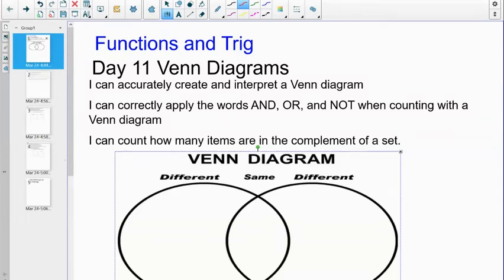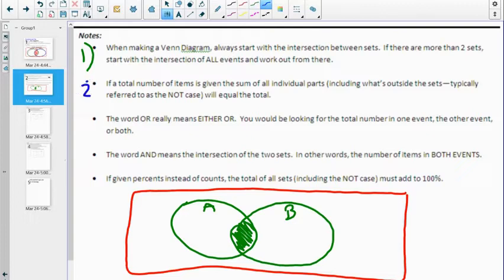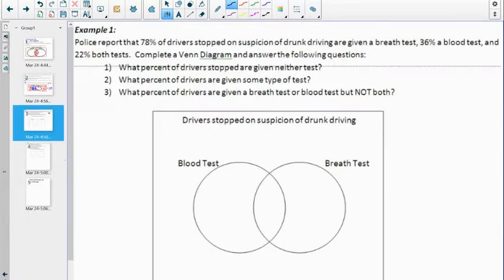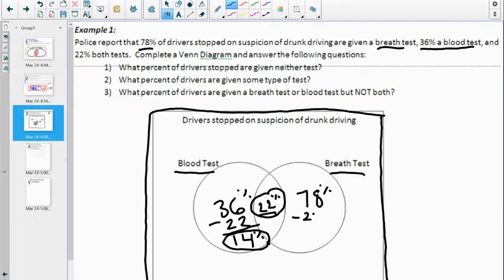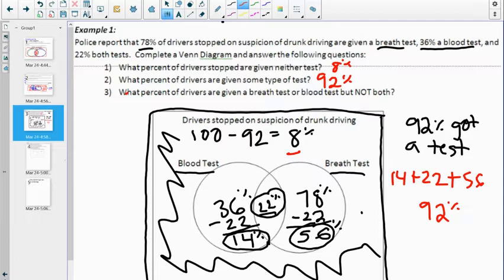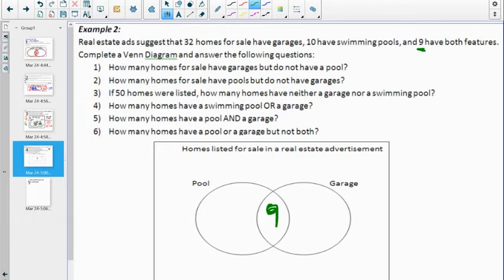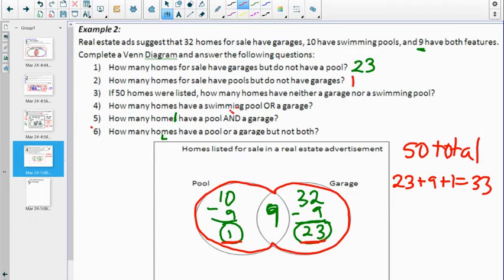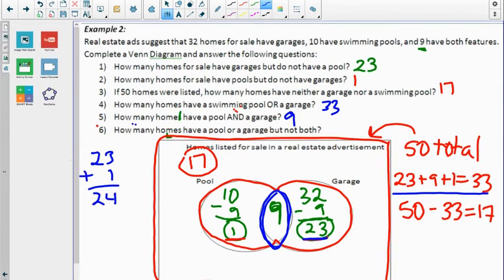Unit 3 Day 10 Venn Diagrams